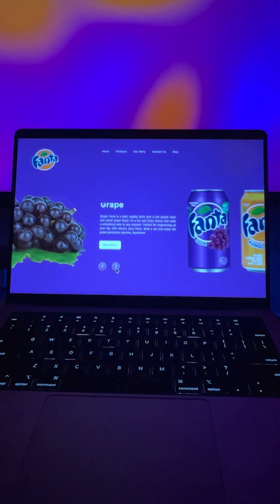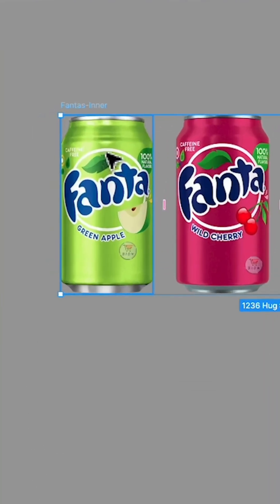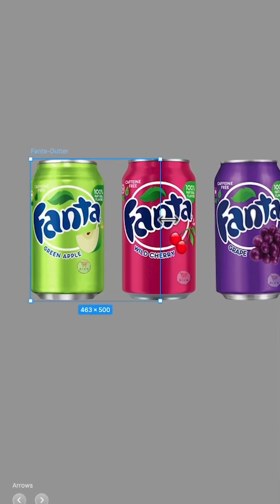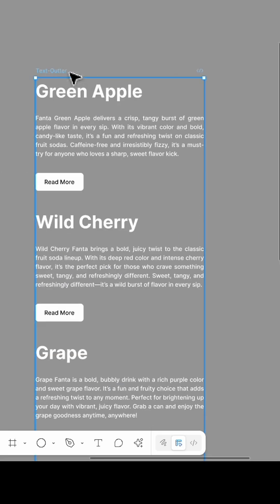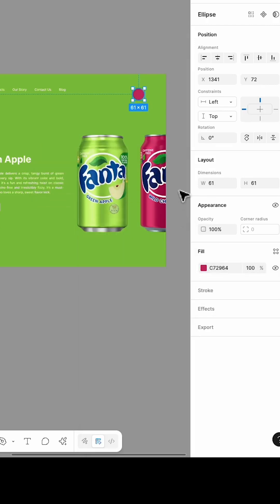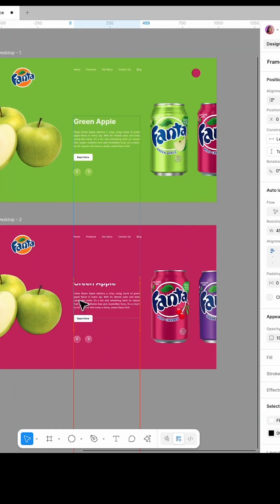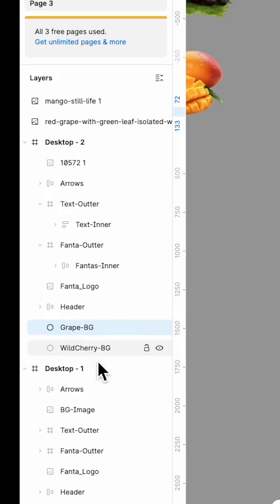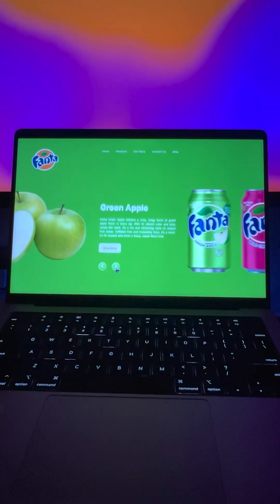How to build a fun carousel prototype in Figma!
Let’s build a fun carousel prototype in Figma!
Swipe through Fanta flavors with smooth transitions 🍊🍇🍒